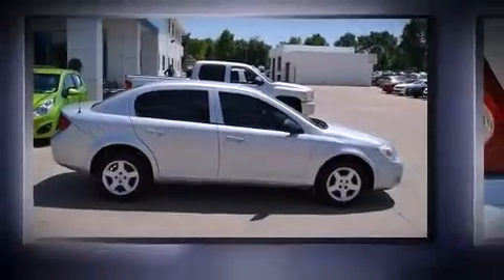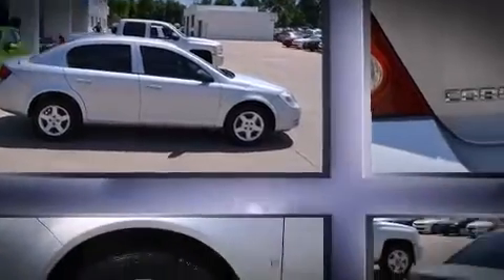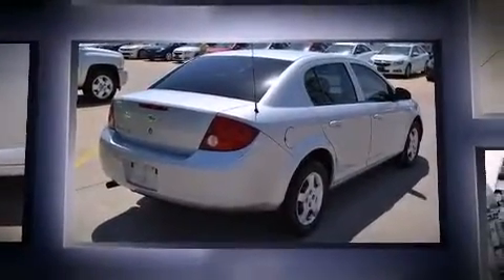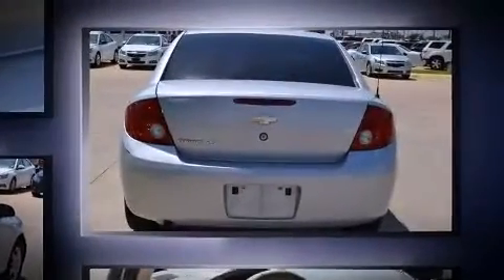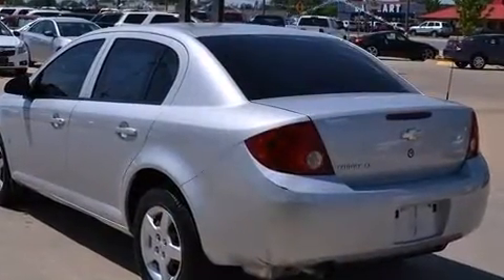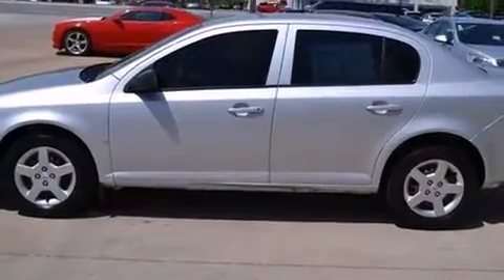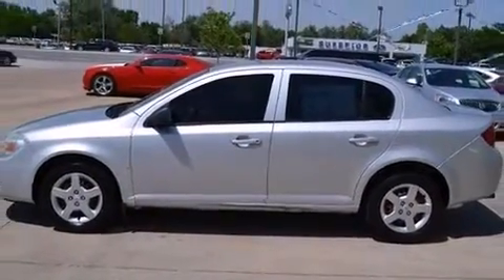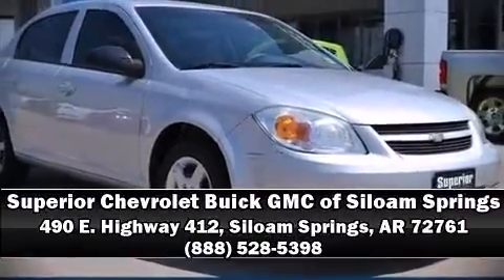2007 Chevrolet Cobalt LS in Siloam Springs, AR 72761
490 E. Highway 412

You're going to love the 2007 Chevrolet Cobalt. This 4 door, 5 passenger sedan provides exceptional value! It features an automatic transmission, front-wheel drive, and a 2.2 liter 4 cylinder engine. Top features include front bucket seats, delay-off headlights, a tachometer, speed sensitive wipers, a trip computer, an outside temperature display, tilt steering wheel, and more. Audio features include a CD player with AM/FM radio, and 4 speakers, providing excellent sound throughout the cabin. A Carfax history report provides you peace of mind by detailing information related to past owners and service records. You will have a pleasant shopping experience that is fun, informative, and never high pressured. Please don't hesitate to give us a call.